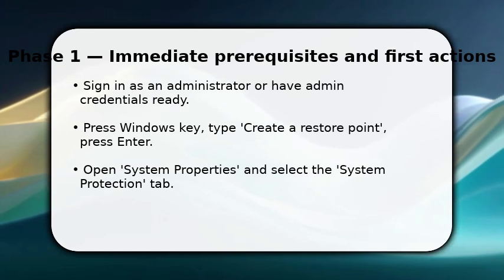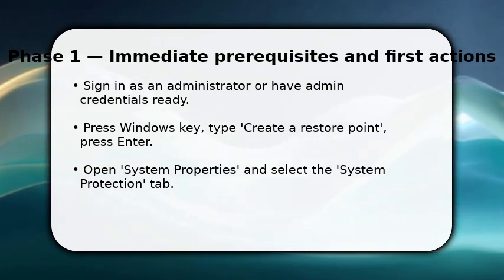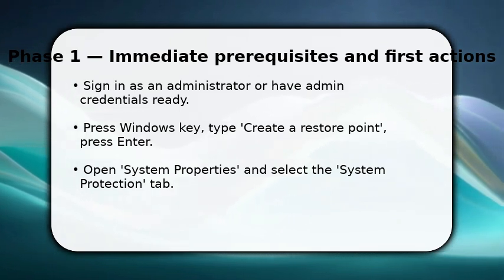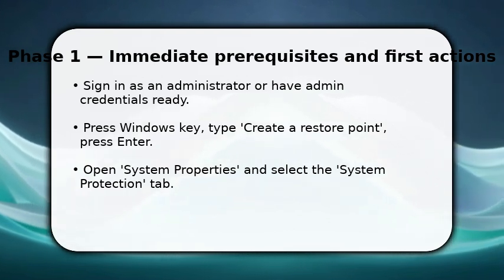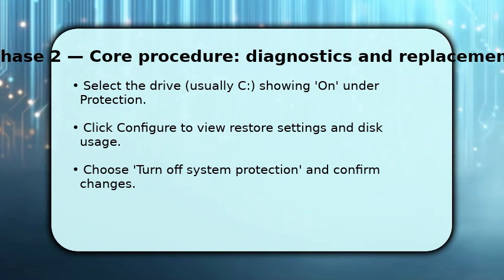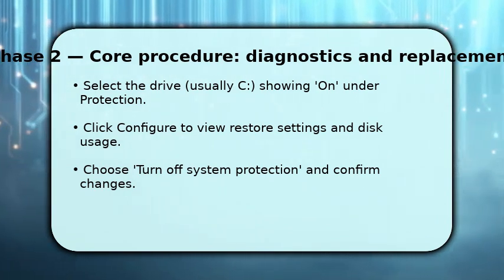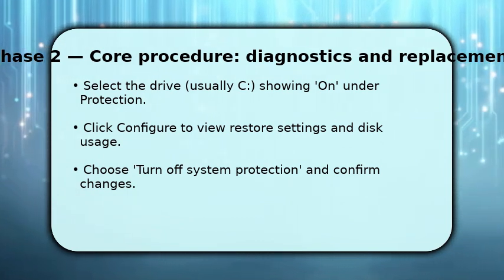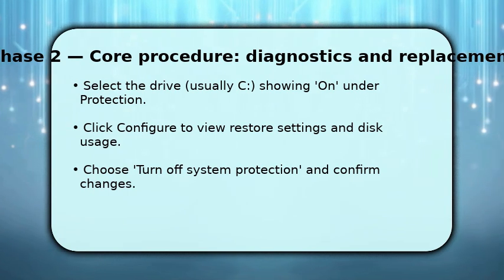How to Turn Off System Protection Windows 11 - Step by Step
How to Turn Off System Protection Windows 11 - Step by Step | 🔒 Surfshark VPN Deal — Stay private and secure. $1.99/mo + 3 Months Free ▸

Learn the precise steps to disable System Protection on Windows 11, ensuring your privacy and security. This guide walks you through each action required for a safe system adjustment.